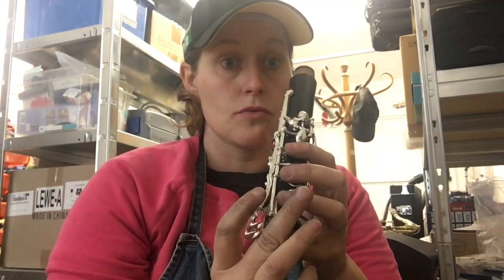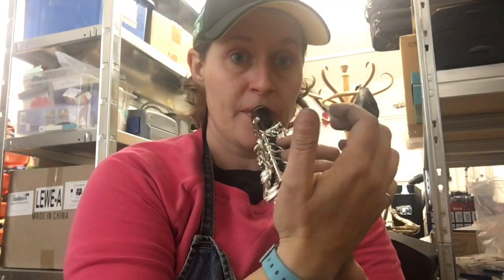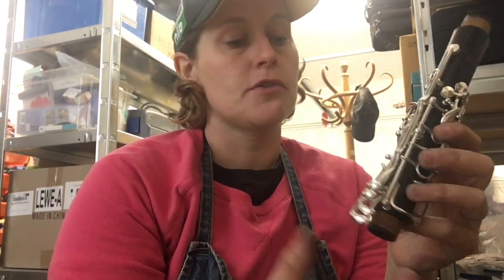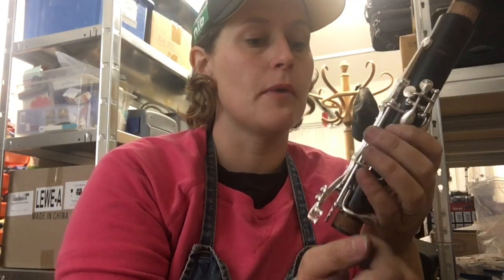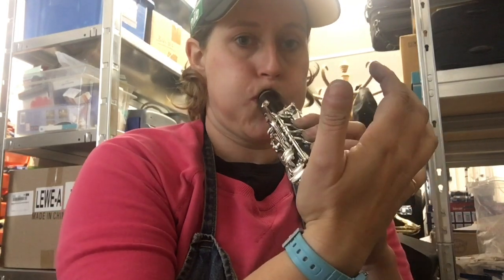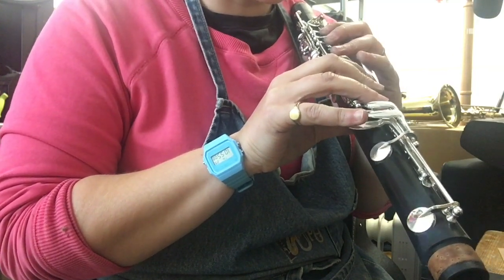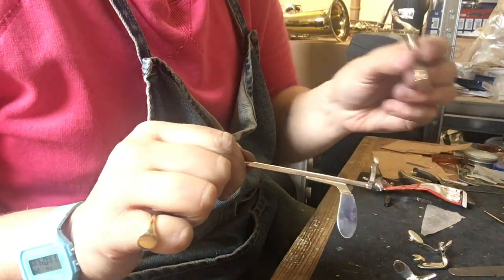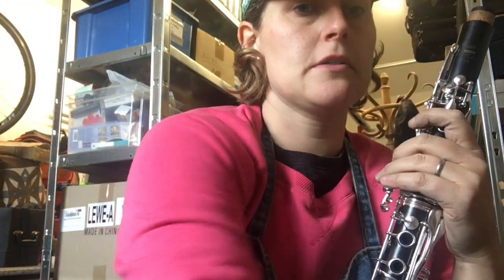Clarinet Repair - Fourth And Final Part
Padding, regulation and testing